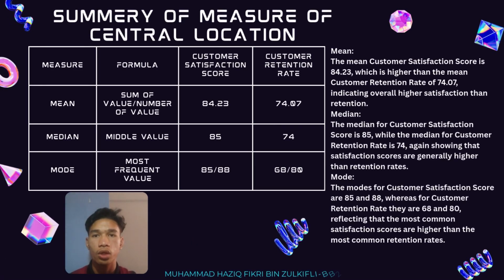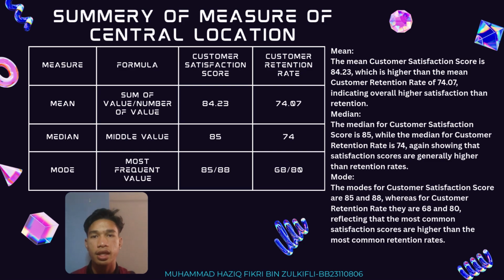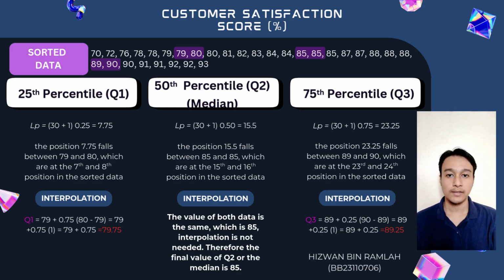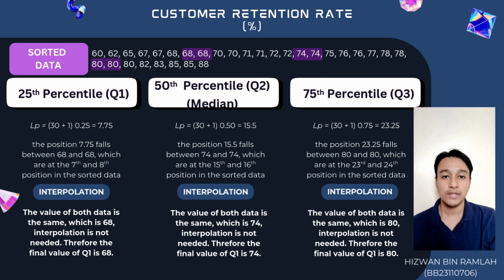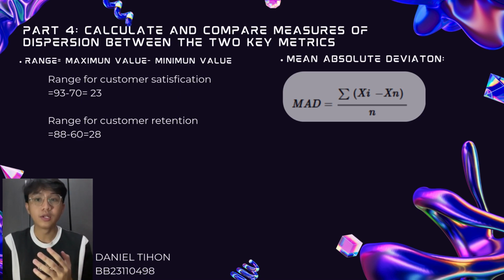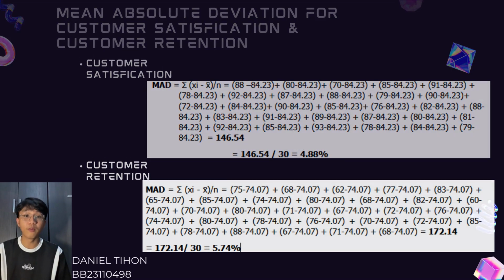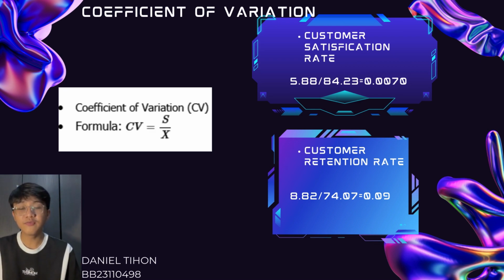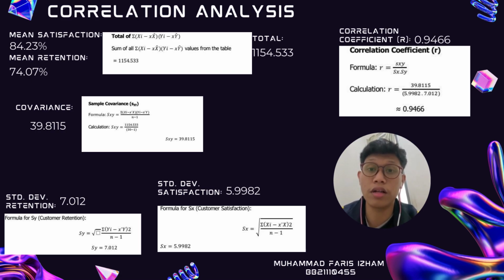BT 23303 DATA ANALYTICS AND BUSINESS INTELLIGENCE SECTION 2 -GROUP ASSIGNMENT 1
GROUP MEMBER :
DANIEL TIHON BB23110498

MUHAMMAD HAIZQ FIKRI BIN ZULKIFLI BB23110806

HIZWAN BIN RAMLAH BB23110706

MUHAMMAD NAQIB BIN HASBULLAH BB23110895

MUHAMMAD FARIS IZHAM BB21110455